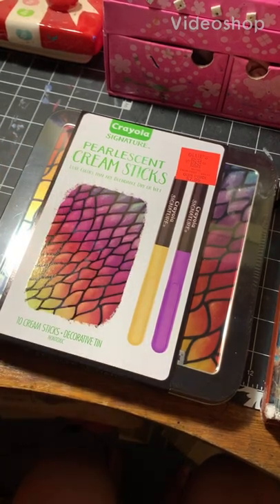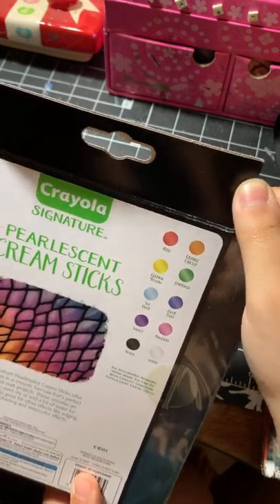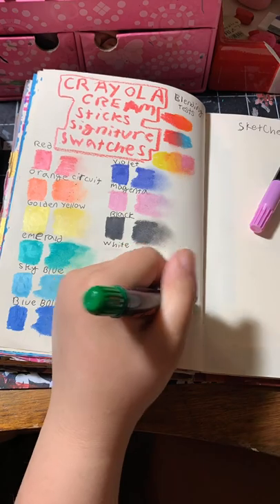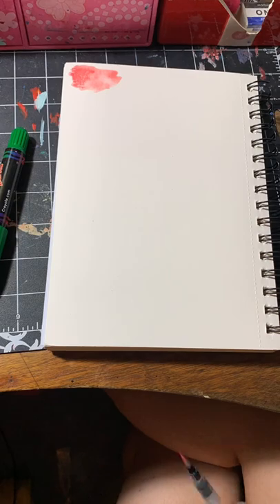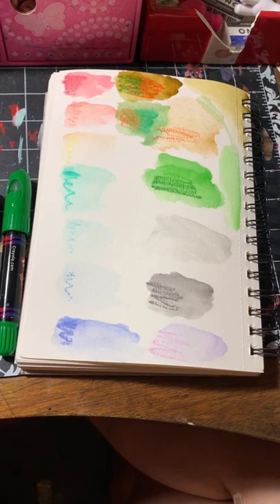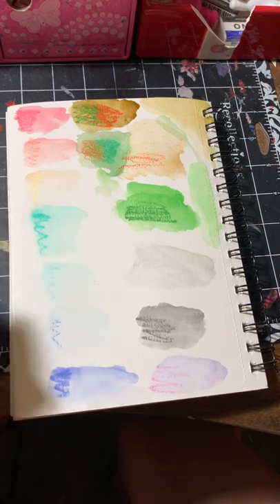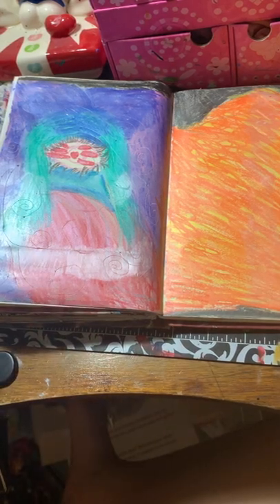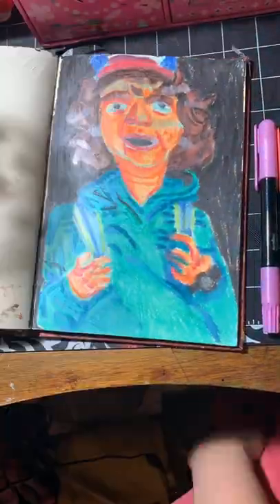Making art using cryola cream sticks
Link to my ebay